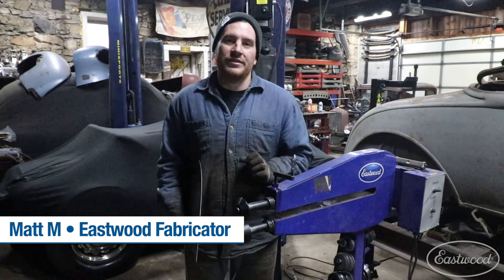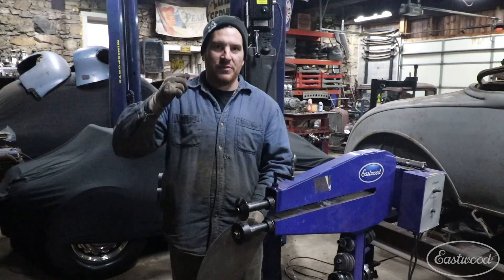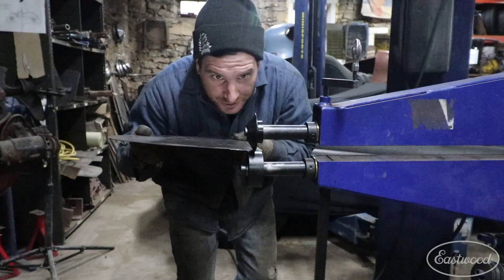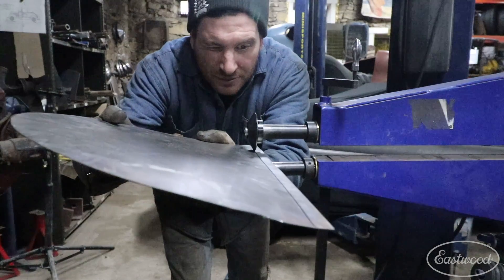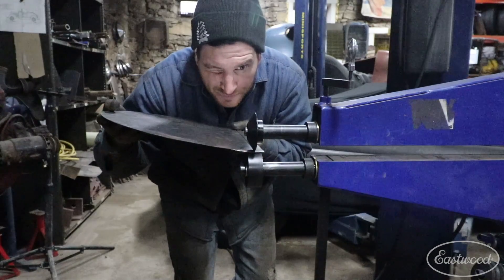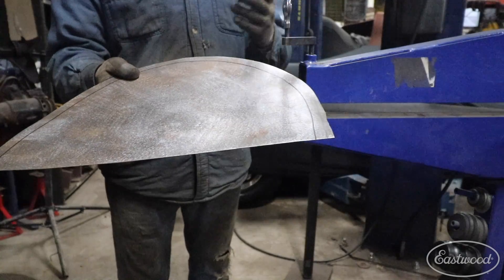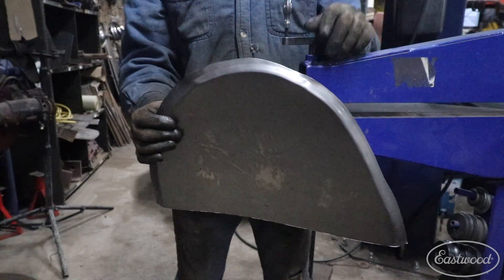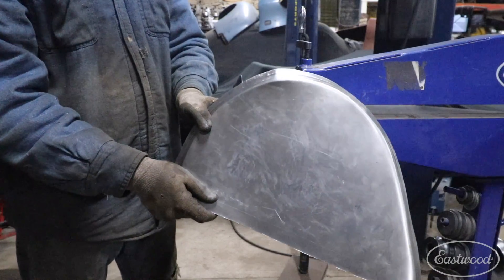Homemade Employee Testimonial - How to Tip an Edge with the Motorized Bead Roller & Tipping Die Set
In this video Matt uses the Tipping Dies with the Motorized Bead Roller to demonstrate how to tip the edge of a straight and curved panel.

Increase the capability of your motorized bead roller with these new optional dies. Capable of forming up to 18 gauge steel and 16 gauge aluminum. They are designed to fit the Eastwood motorized bead roller as well as other motorized bead rollers with 3/4" shafts and 2.5" shaft spacing.

These dies are NOT compatible with plate style bead rollers that have 22MM Shafts.

Tipping Profile allows for a tight tipped edge
Designed for Fabricated Motorized Bead Rollers with 3/4" Diameter Shafts and 2.5" Shaft Spacing
Works with up to 18 Gauge Steel
Works with up to 16 Gauge Aluminum